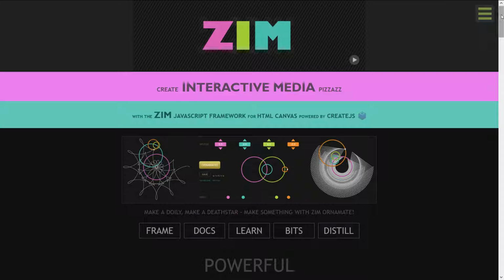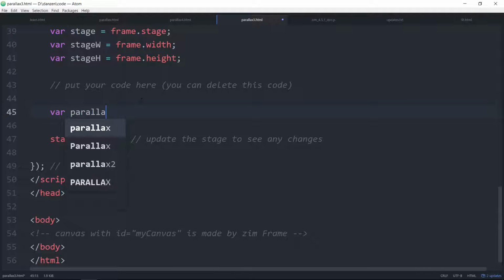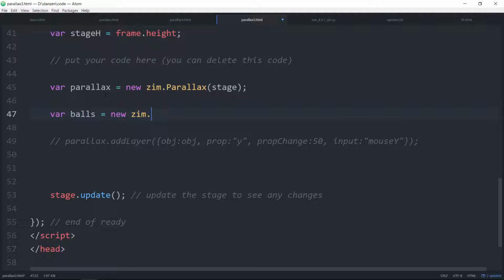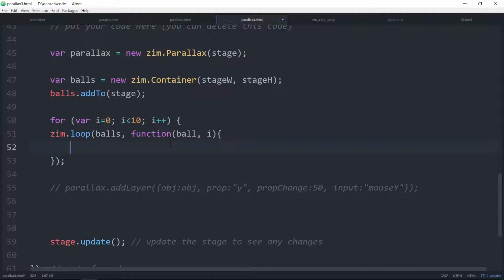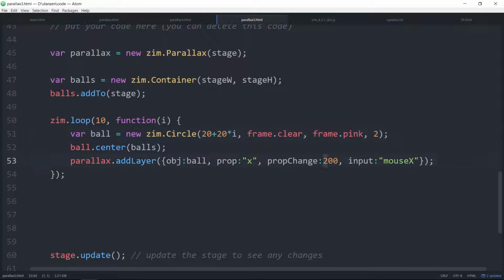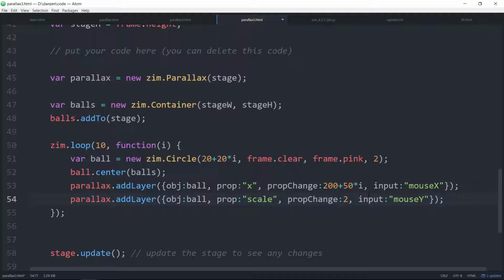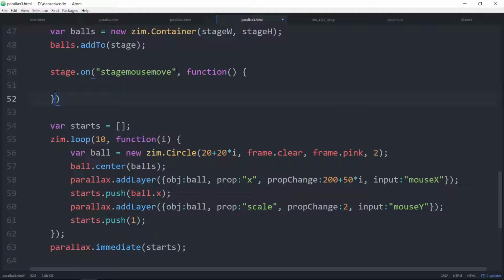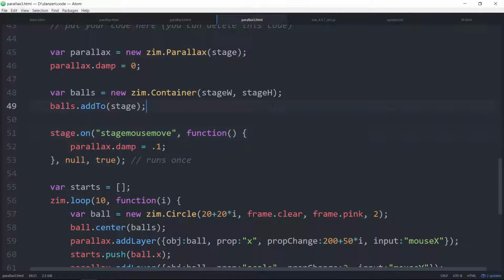ZIM Capture: 25. Parallax